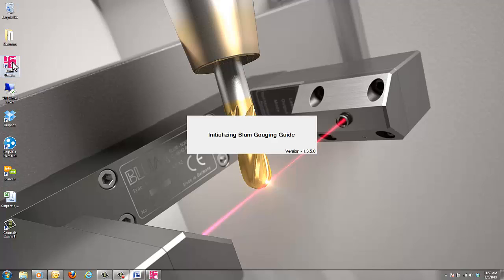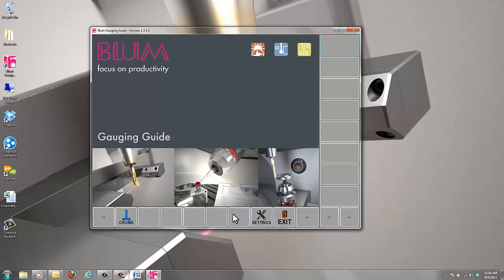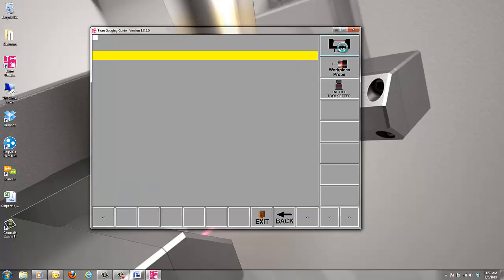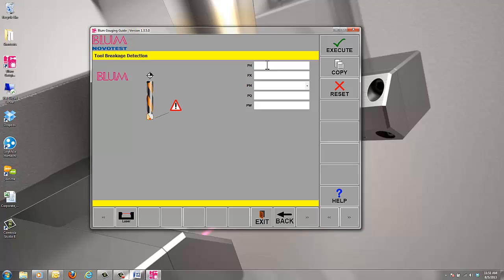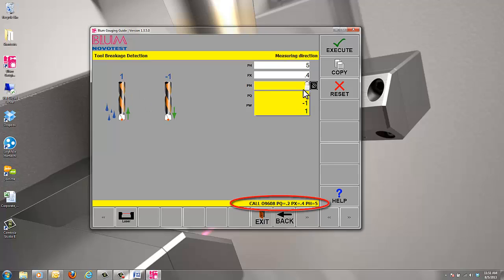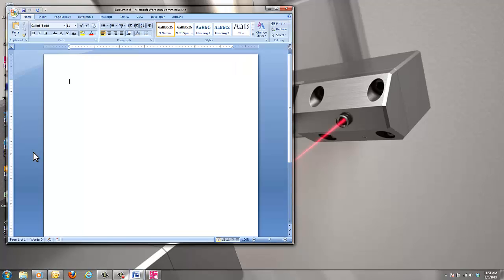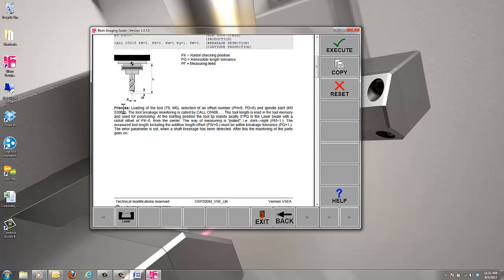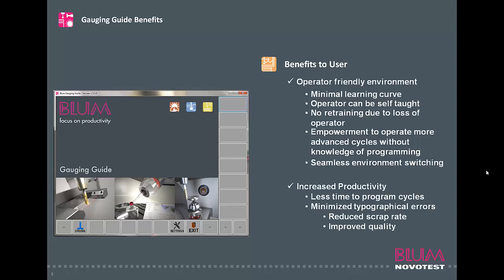Blum Gauging Guide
Introductory video to Blum's New Gauging Guide, a GUI currently built for use on Okuma's THINC series controls, making it extremely easy to operate Blum products on machining centers.